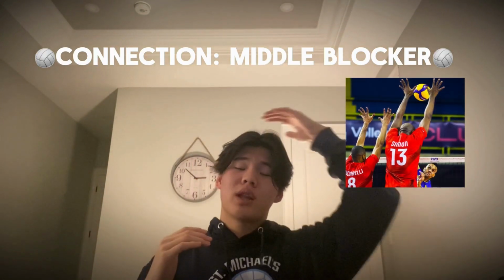Macbeth in 7